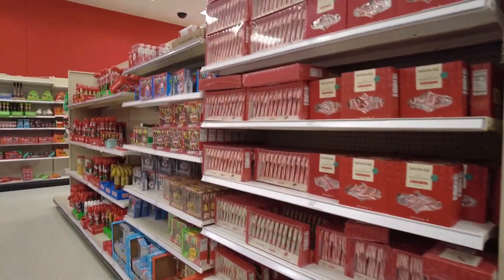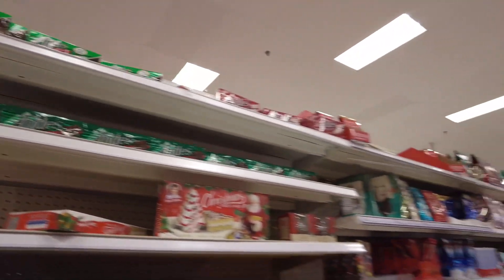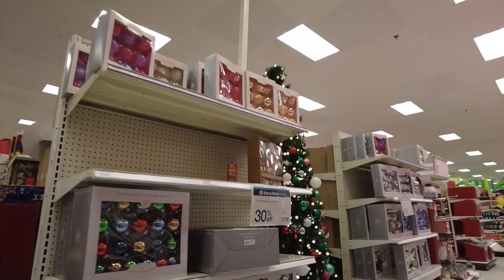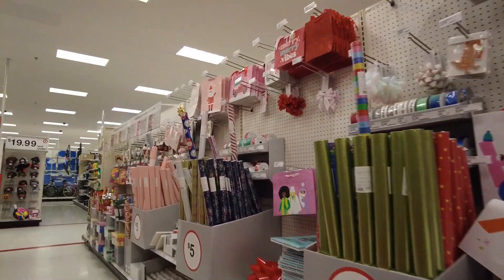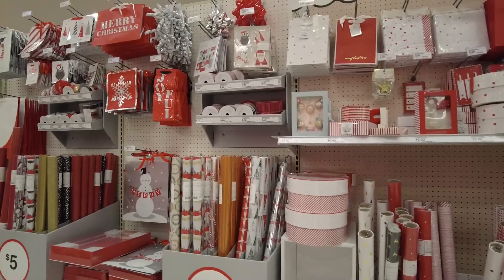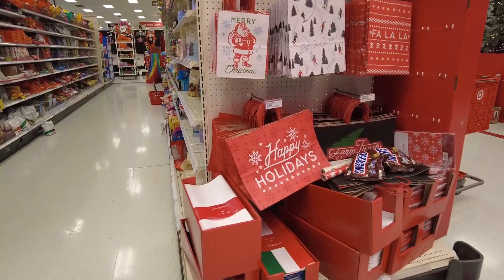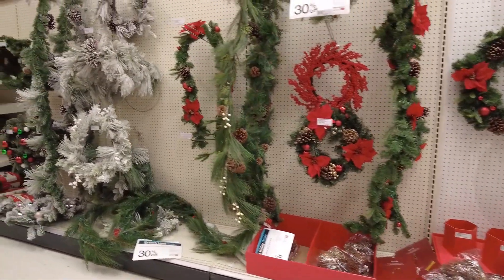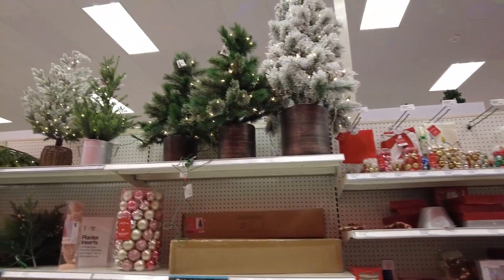Christmas Stuff In Stores Season 5 Episode 8 - Target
My Cameras:
iPhone 13
Sony ZV1
Sony A7S
DJI Action 2
iPhone SE

Voice Over Microphone:
Shure MV7 + Elgato Wave XLR

Editing Software:
Wondershare Filmora 13
InShot Pro